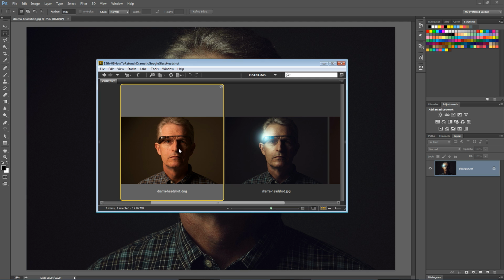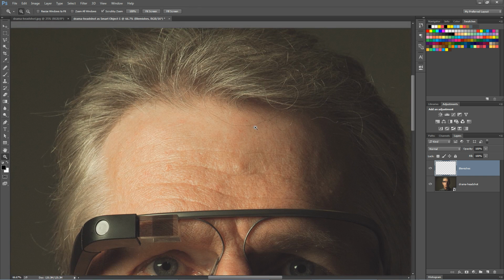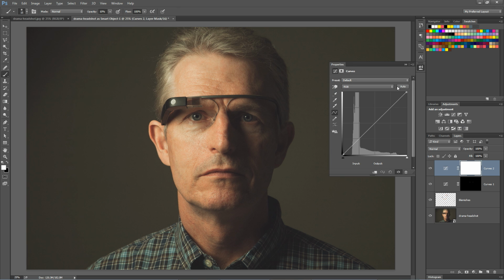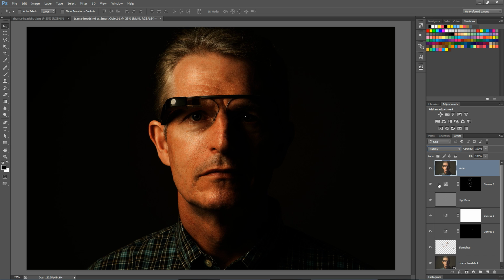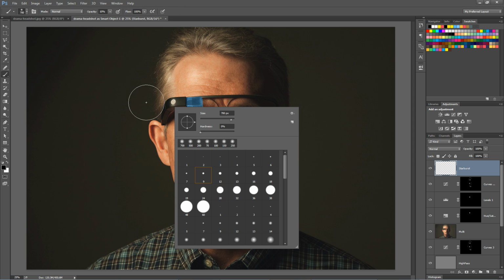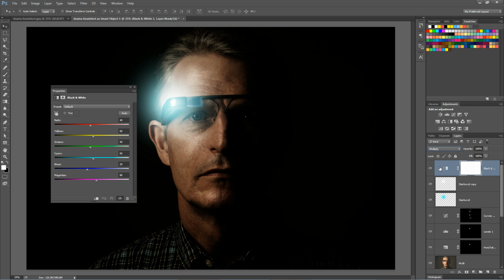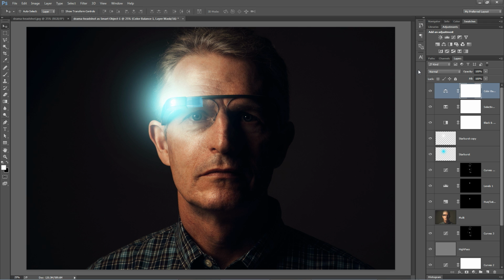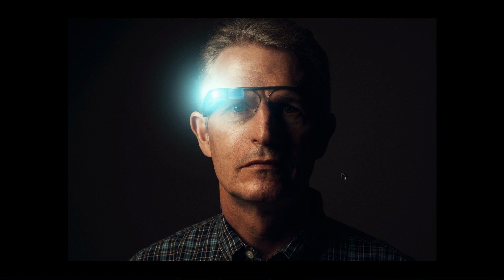Retouch a Dramatic Headshot - Photoshop CC tutorial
DESCRIPTION:
Sometimes your typical “professional” headshot just isn’t enough and you need drama. That is this tutorial! We’re going to retouch a dramatic and very cool headshot image. The techniques that we’ll use in this tutorial can be used with headshots or even full portraits as well! We’re going to cover changing tones and contrast in an image, correcting skin, adding artificial light, and much, much more!